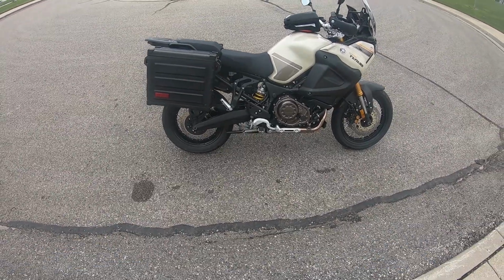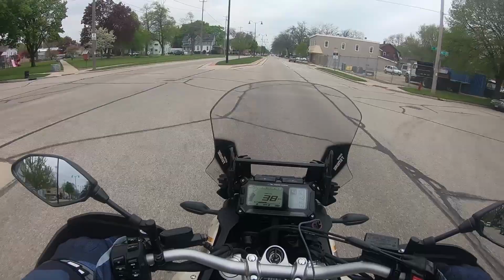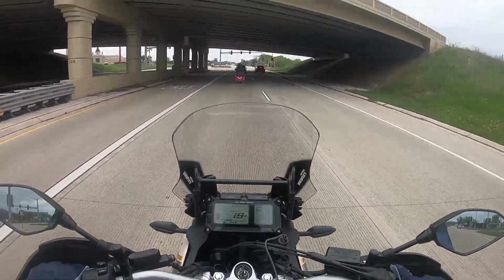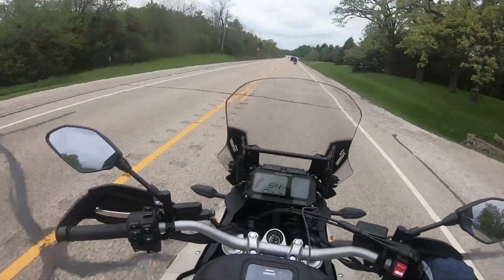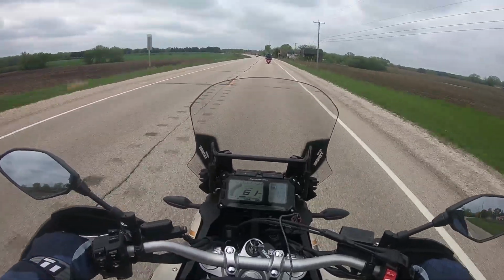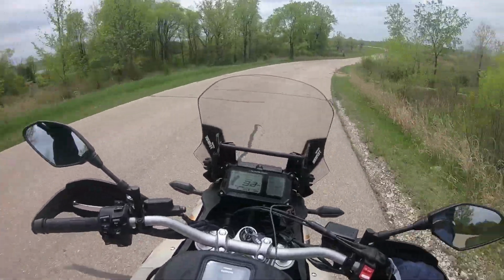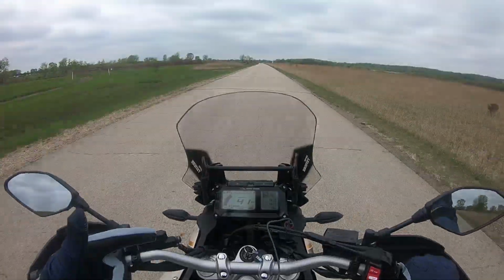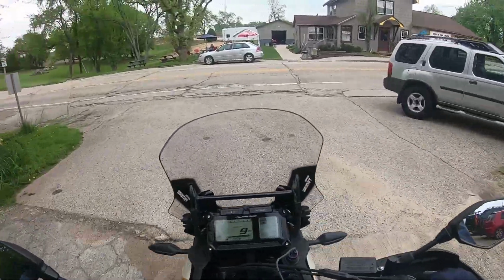Breaking in the Yamaha Super Tenere!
Breaking in my Yamaha Super Tenere and grabbing lunch. Some bike details and cruising the country roads of Southeastern Wisconsin